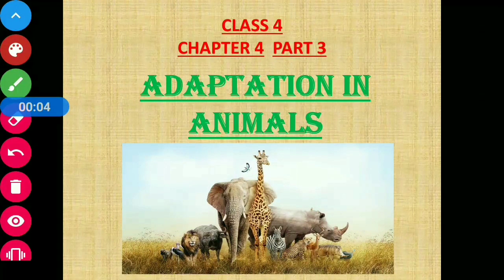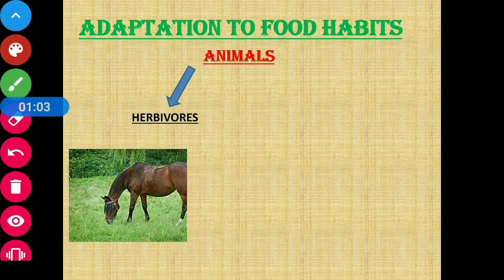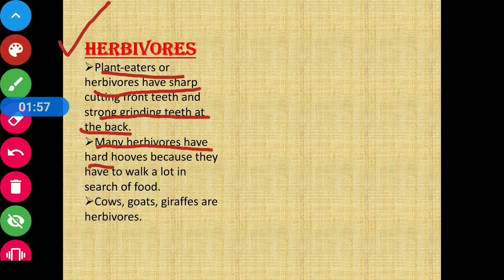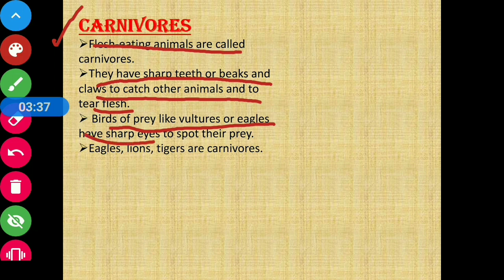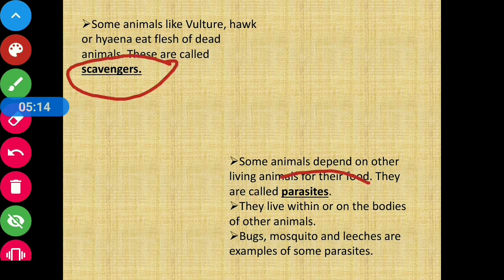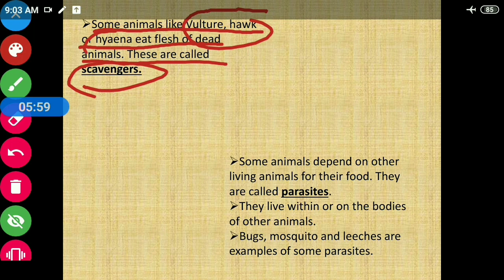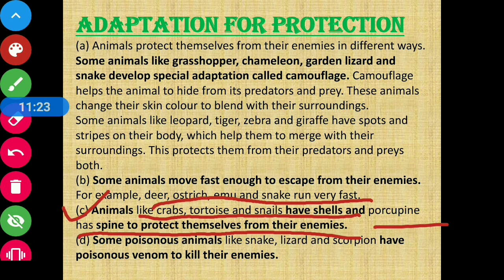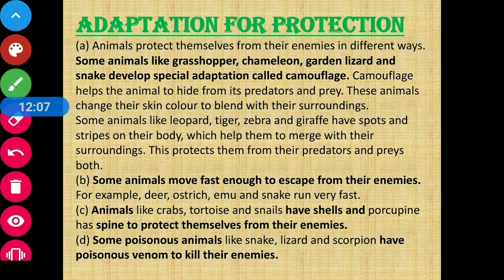Class 4 Science Chapter 4 || CBSE Board || Prachi || Adaptation In Animals (Part 3)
Chapter Name : Adaptation In Animals (Part 3)
CBSE Board
Prachi Publication
This video contains explanation about different kinds of animals as classified on the basis of their adaptation to food habits. It also contains explanation on adaptation for protection.